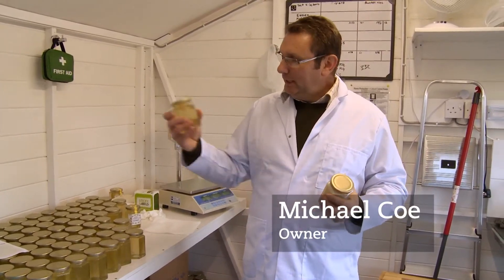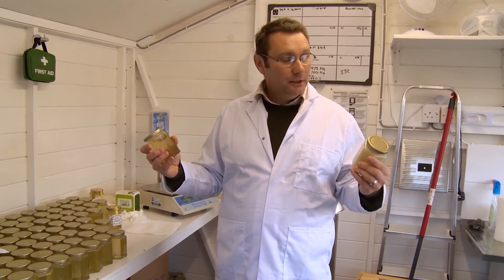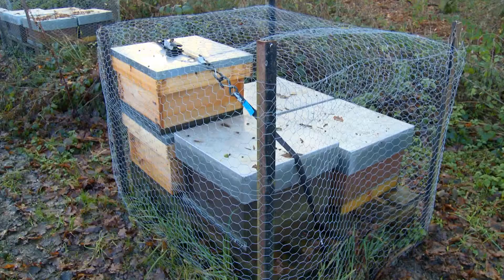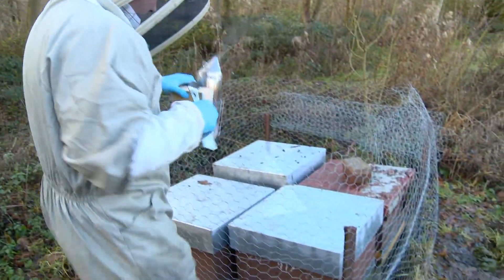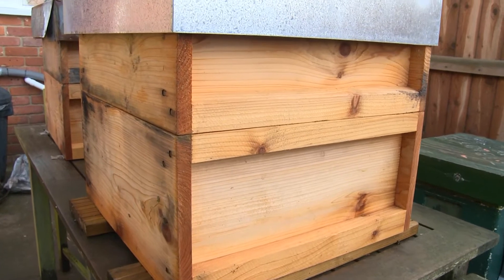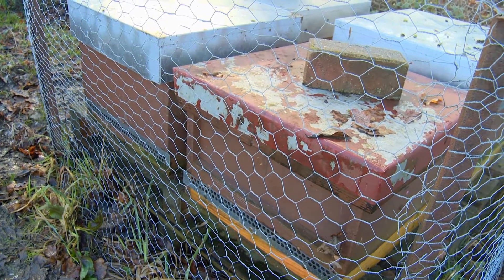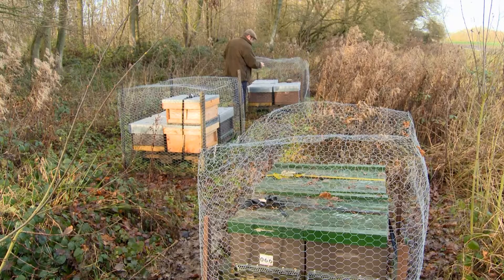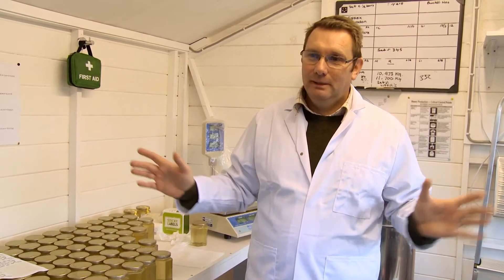Supplier of the Year 2014: Great Tilkey Honey